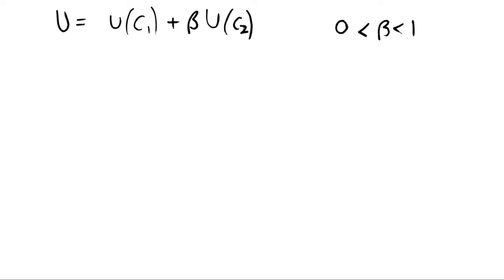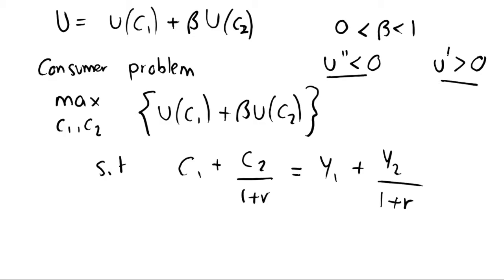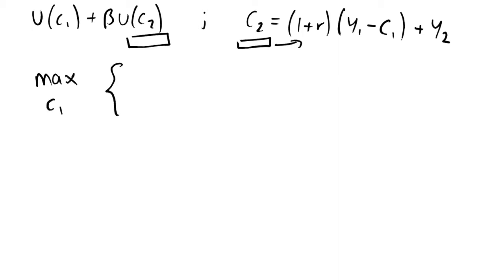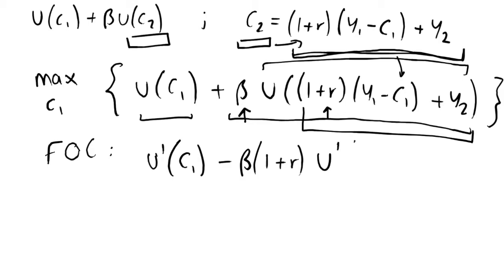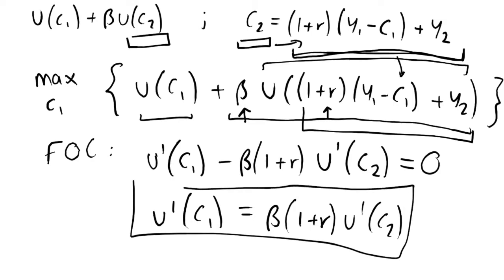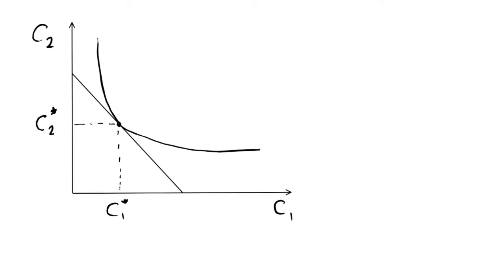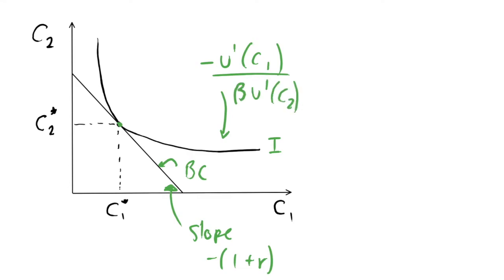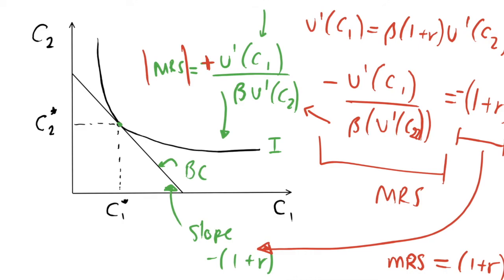Deriving The Euler Equation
I algebraically derive the Euler equation in our intertemporal choice model and give some intuition as to what this means. We show graphically how this relates to the marginal rate of substitution and the interest rate.

We derive the Euler equation by assuming additively separable utility functions with a discount factor beta. The utility functions are strictly concave.

View the playlist to see how we build to this in previous videos. I derive the intertemporal budget constraint for a two-period model of intertemporal choice. I shall derive this for more periods. Check out the playlist for intertemporal macroeconomics as a whole, linked at the end of this video.

In future videos we shall look at borrowers and savers in more detail, examining what happens with a change in the interest rate, changes in income and other exogenous changes. In this one, we focus on how to find the Euler equation.